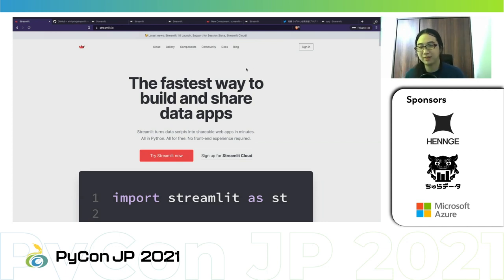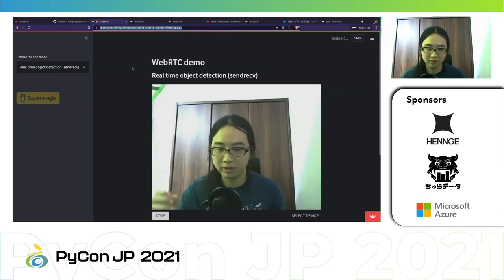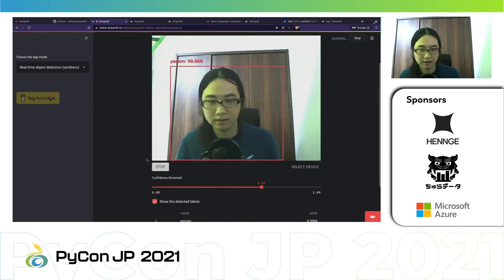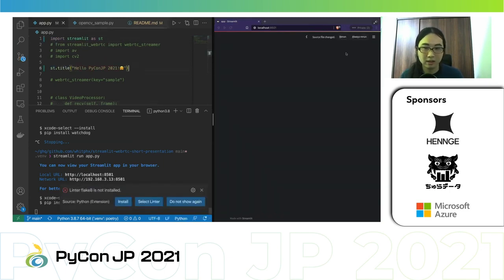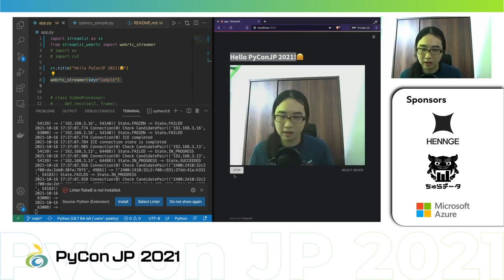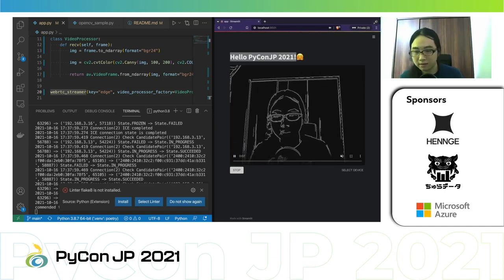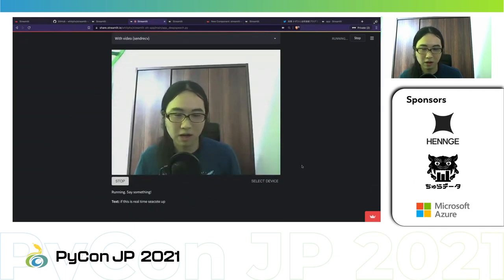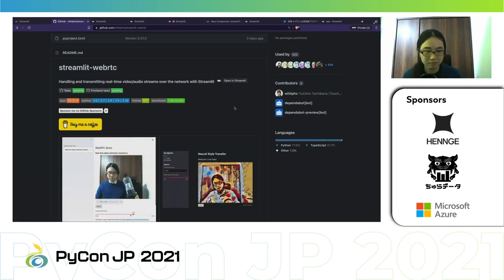[PyCon JP 2021] LT:Developing browser-ready real-time computer vision apps with Streamlit by whitphx